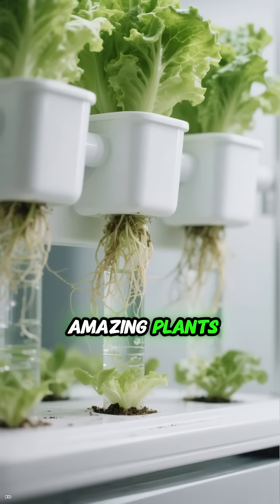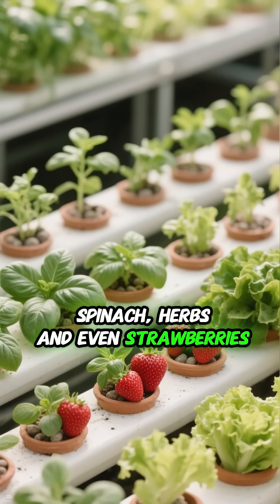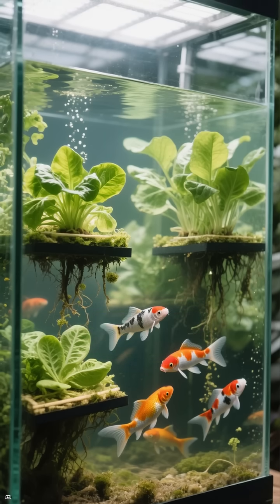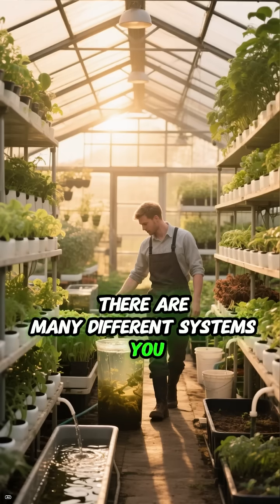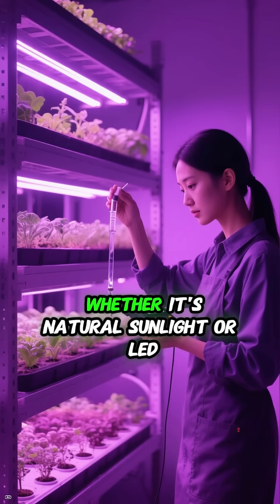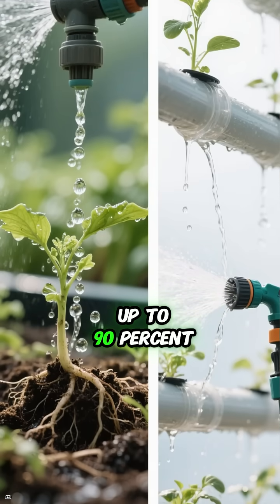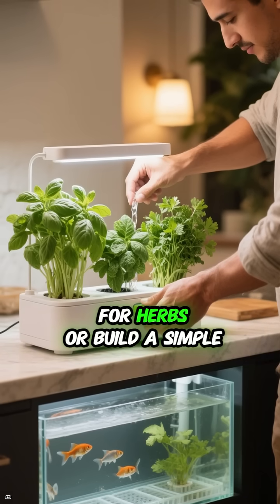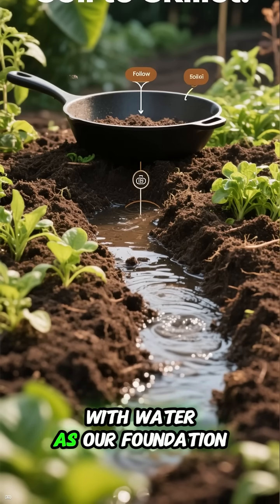Aquaponics & Hydroponics at Home 💧🐟 | Advanced Gardening for Faster, Smarter Growing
Grow food without soil! 🌱 In this advanced gardening guide, discover the power of hydroponics and aquaponics for faster, smarter harvests.

In this video, you’ll learn:
✅ The basics of hydroponics & aquaponics
✅ Best plants & fish for each system
✅ Common system designs for small spaces
✅ Lighting, pH & water temperature tips
✅ Why water-based gardening saves time & resources

Perfect for advanced gardeners, urban growers, and sustainability enthusiasts.
👉 Follow From Soil to Skillet for more advanced gardening hacks!